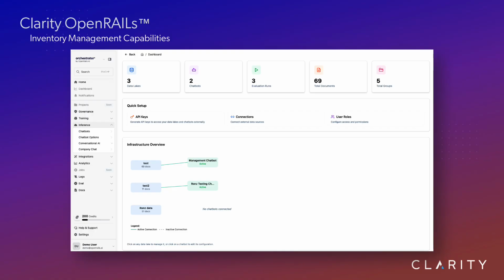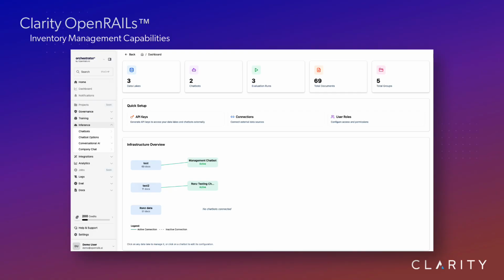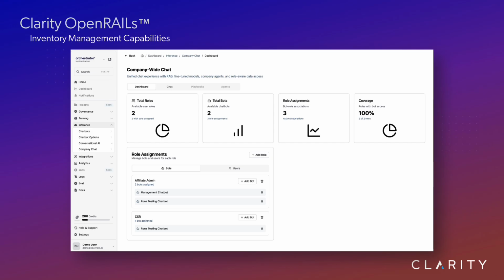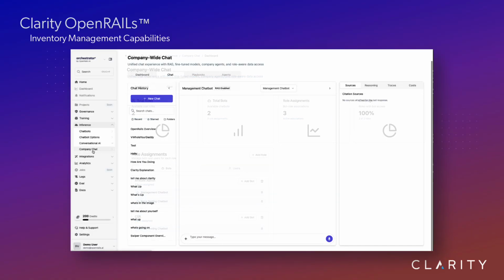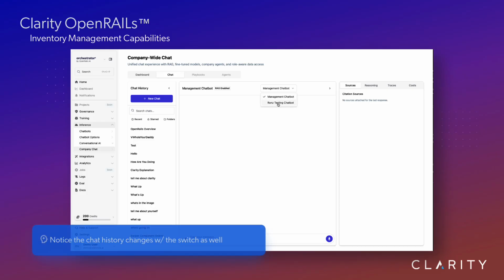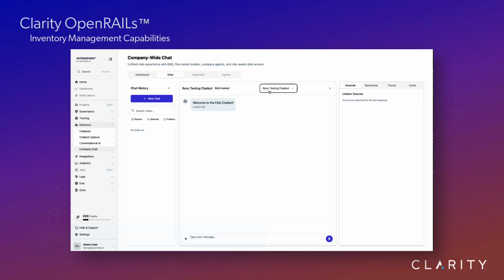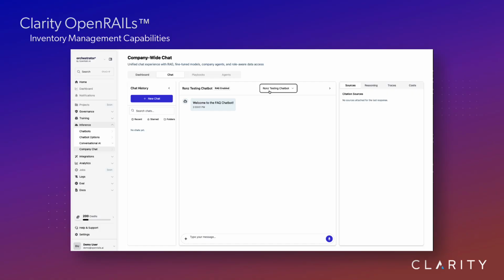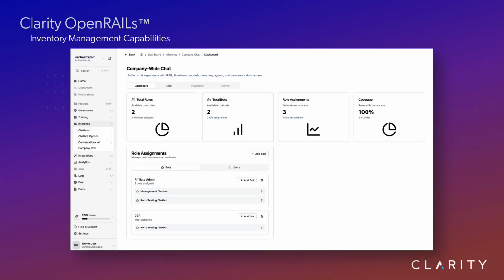OpenRAILS Solves the Enterprise AI Governance Problem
Company-wide AI sounds simple… until security, data access, accuracy, and governance enter the picture.

In this video, we take a deep look at the OpenRAILs Company-Wide Chat feature and why it serves as the operational backbone for secure, enterprise-grade AI adoption.

OpenRAILs is built to manage multiple AI initiatives at once — each with its own purpose, data sources, permissions, and even different large language models if needed. At the center of that ecosystem sits chat. But this isn’t just another chatbot.

Company-wide chat acts as a role-based master interface into your AI infrastructure, giving employees fast, intuitive access to the data they’re allowed to see — and nothing more.

Most users are brought directly into company-wide chat when they log in. From there, access is controlled by roles and permissions, not assumptions. Executives may see product, sales, marketing, finance, and support data lakes. Finance teams may only see financial data. Others may be restricted to a single operational domain. Every interaction respects those boundaries automatically.

Using the Data Lake selector, users can move between isolated AI sessions — each backed by a different data lake and its own historical context. Chat history is preserved per lake, making it easy to revisit prior conversations, validations, and discoveries without polluting other datasets. Think of it like having multiple ChatGPT environments running in parallel, each trained on completely different internal knowledge.

Transparency is built in. As responses are generated, OpenRAILs shows which documents were used, how strongly they matched the question, and why the model answered the way it did. This dramatically reduces hallucinations and increases trust — a major requirement for AI used in regulated or high-risk environments.

For teams running more advanced AI architectures, agent visibility can be enabled. This allows users to see the reasoning steps agents take as they work across data sources, tools, and retrieval pipelines. It’s especially useful for validation, troubleshooting, and training.

Feedback loops are just as critical as answers. OpenRAILs allows employees to rate responses, flag inaccuracies, and submit corrective information directly from chat. That feedback enters a structured approval workflow where it can be reviewed, edited, rejected, or promoted into a fine-tuning rule. Over time, the system improves itself — guided by the people who use it every day.

This approach turns AI from a static tool into a living system, continuously refined by real-world usage, governed by policy, and secured by design.

If you’re exploring enterprise AI, agentic workflows, or data lake-driven architectures — especially in regulated industries — this video shows what responsible, scalable AI actually looks like in practice.

enterprise AI platform, company wide AI chat, AI data lakes, agentic AI architecture, role based AI access, AI governance platform, secure enterprise chatbot, AI feedback loop

Hashtags (6)